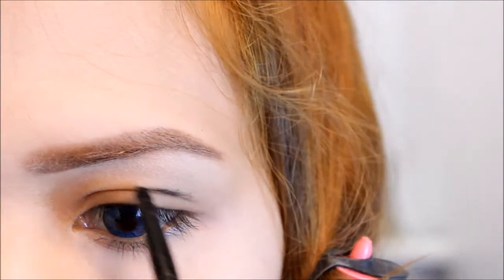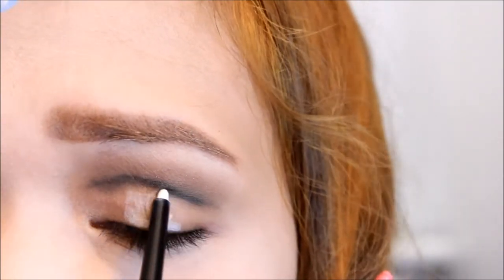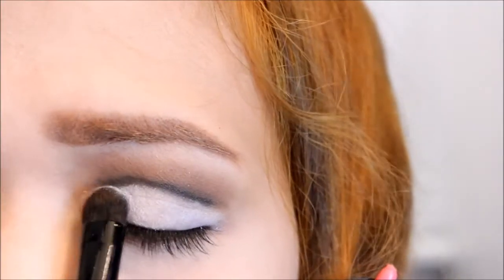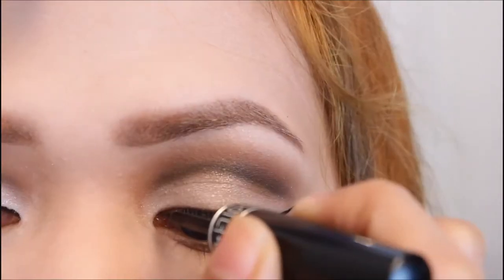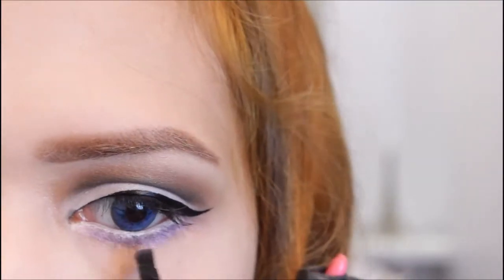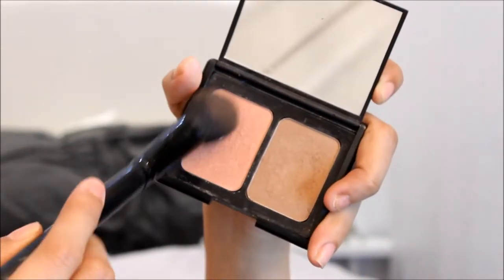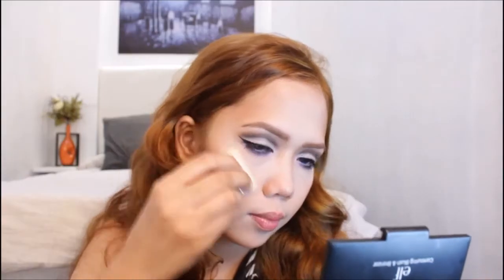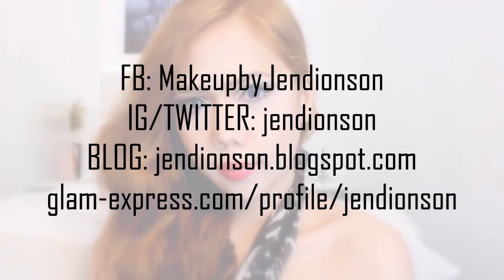Modern Barbie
WATCH IT ON HD

PRODUCTS USED
FACE:
NYX Concealer in a jar-porcelaine
Ben Nye Transluscent powder

EYES:
BENEFIT browzings-light
Blue Heaven Kajal Liner
Victoria Secret Ultimate Makeup Kit
LOL white eyeliner
Cameléon Palette
Shawill liquid liner
Maybelline collosal mascara
ELF blush and bronzer-St.Lucia
LIPS:
Wetnwild megalast lipstick-Smokin Hot Pink